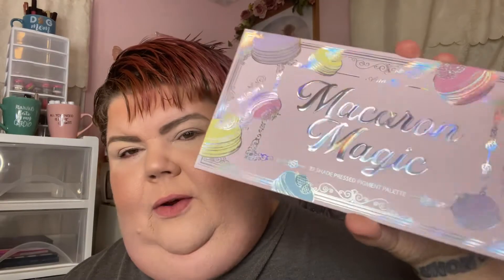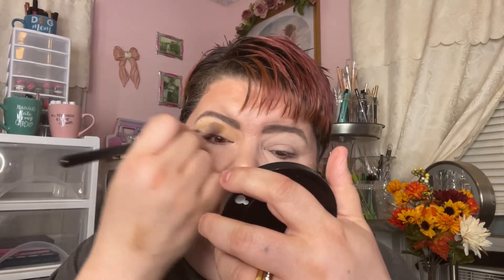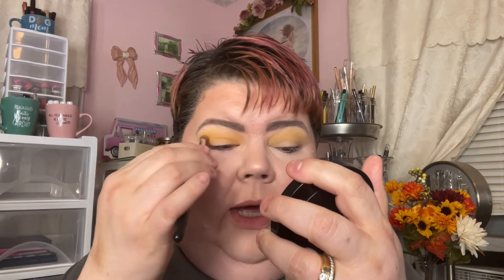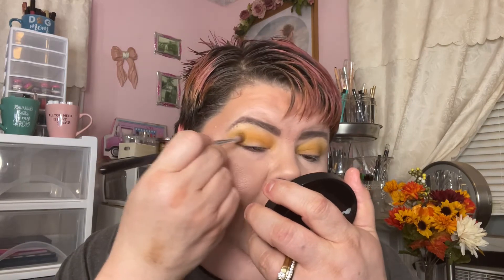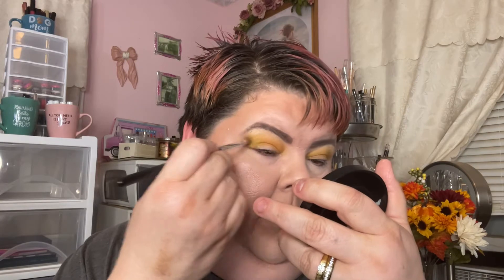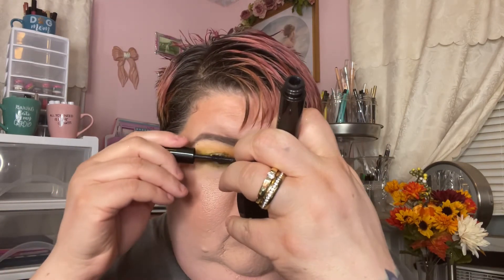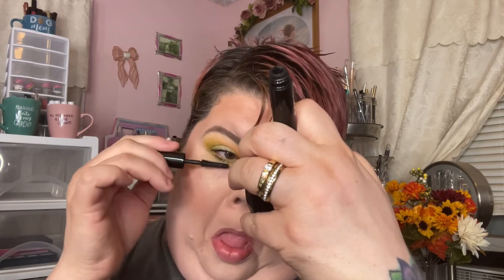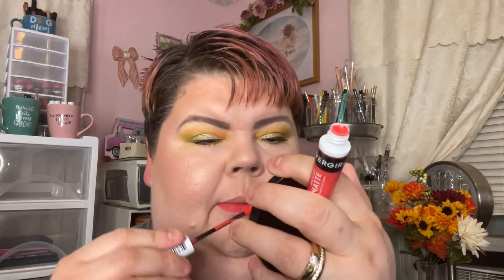Using the Amor Us | Macaron Magic Palette | & my SMS Stuff!